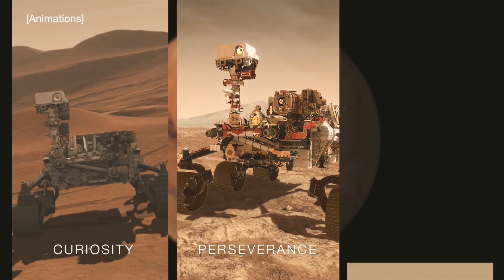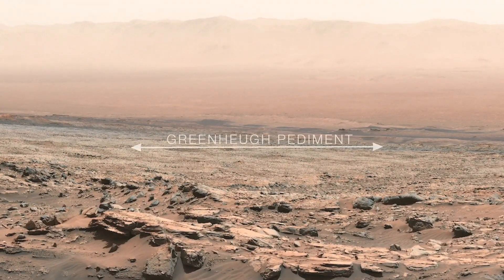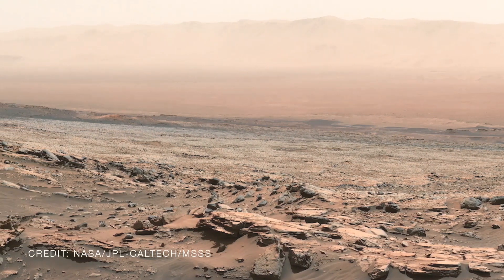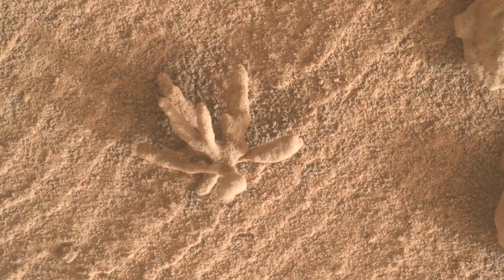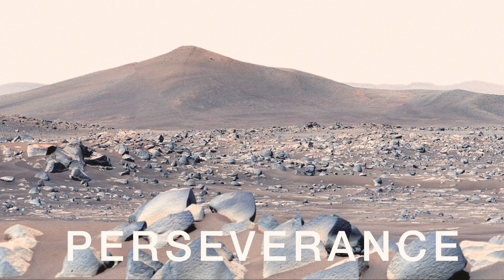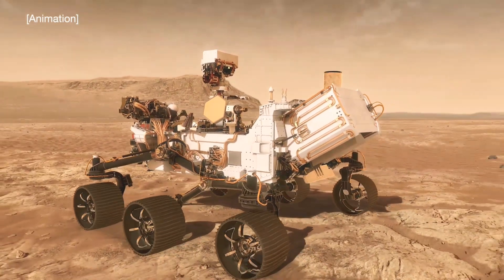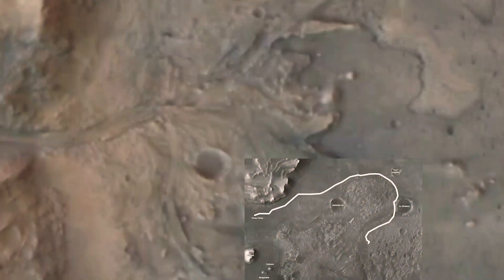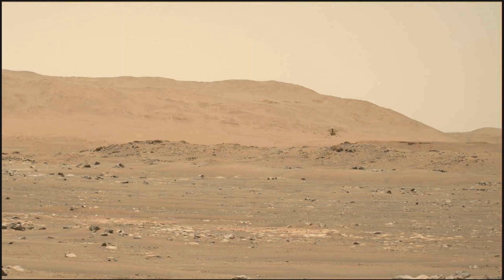🔴 Mars Report || NASA's Mars Mission New Findings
Mars Report: NASA's Explorers on Mars

NASA's rovers are putting their gears in drive on Mars, making discoveries along the way. NASA's Curiosity rover captured some interesting images on Mount Sharp while heading toward an area called Greenheugh Pediment. Over in Jezero Crater, NASA's Perseverance rover and Ingenuity Mars Helicopter are both gearing up for a new destination. Perseverance is wrapping up its first science campaign on the floor of Jezero Crater and, with the help of sophisticated self-driving abilities, will head toward the remnants of a fan-shaped deposit of river sediments known as a delta to collect more samples. Ingenuity is planning updates to its software to improve operational safety.

Curiosity Finds a Martian 'Flower'

Smaller than a penny, the flower-like rock artifact on the left was imaged by NASA’s Curiosity Mars rover using its Mars Hand Lens Imager (MAHLI) camera on the end of its robotic arm. The image was taken on Feb. 24, 20
22, the 3,396th Martian day, or sol, of the mission. The “flower,” along with the spherical rock artifacts seen to the right, were made in the ancient past when minerals carried by water cemented the rock. Figure A shows a tighter view of the flower-like feature.

Curiosity has in the past discovered a diverse assortment of similar small features that formed when mineralizing fluids traveled through conduits in the rock. Images of such features are helping scientists understand more about the prolonged history of liquid water in Gale Crater.